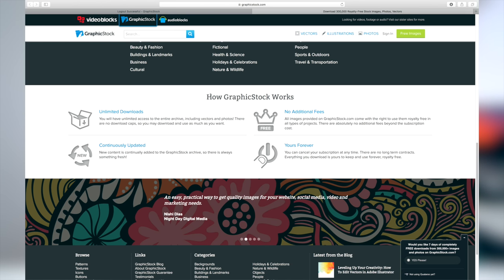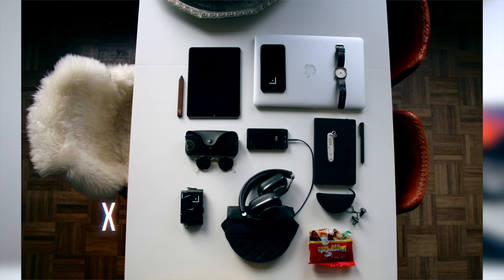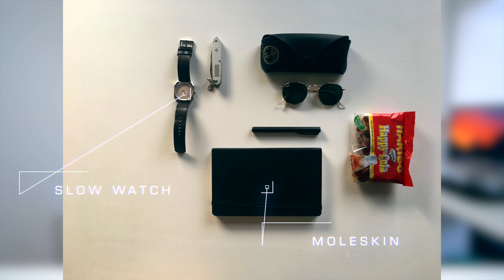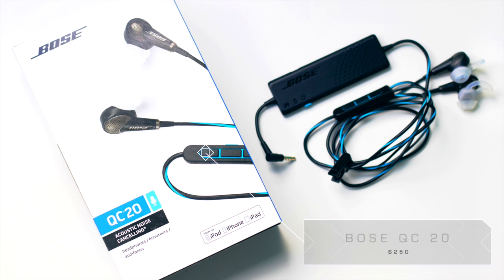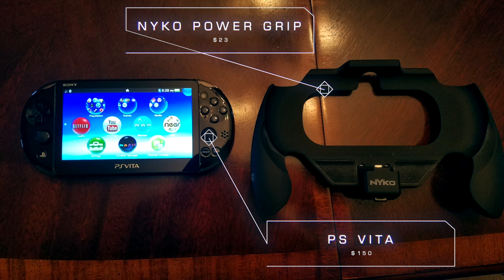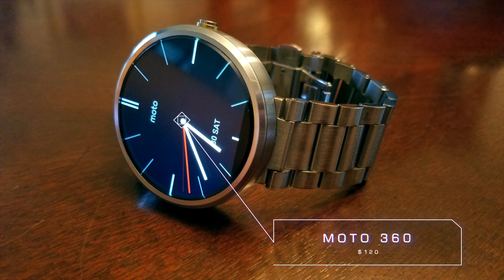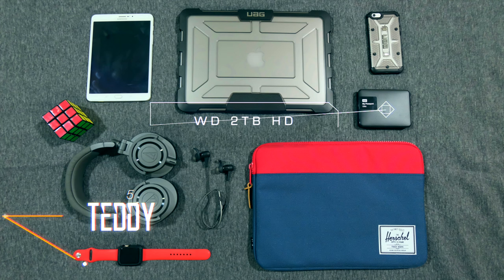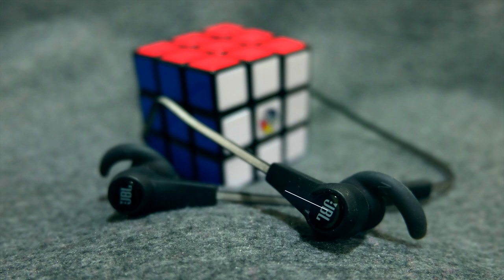Geared Out - Episode 4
Congrats to Toby for winning Episode 3. Enjoy this sweet lineup of Gear submitted by you!

Axel

RX100 M3
iPhone 6S Plus
iPad Air 2
Paper 53 Pencil
15” Macbook Pro
Bowers and Wilkins P7 Headphones
Bowers and Wilkins C5 S2 Headphones
Slow Watch

Linda

Bose Sound Link Mini
Macbook Air 11”
Mujjo Macbook Air Sleeve
iPhone 6
Native Union Belt
Bose QC 20
Bose FreeStyle
Nintendo 3DS XL
RX100 M1

Mo

Lenovo Yoga 900
S7 Edge
Motorola x SOL BT Speaker
PS Vita
Nyko Power Grip
Easy ACC Power Bank
Dell PU705
Gear VR
Jabra Rox
Moto 360

Lewis

Nexus 6P
Nikon D5100
Anker Core
logitech mx master
G Tech HD
Sony A7R
Rode Video Mic Go
GoPro Hero 4 Black:

Teddy:

Western Digital My Passport Ultra 2TB
Samsung Tab S2
UAG Case
iPhone 6S
AT M50X
Apple Watch Sport
JBL Synchros

Want to be featured on an episode?

FOR PICS:
1) Take an overhead shot of all your gear (try to arrange it nicely)
2) Take individual shots of each of your items to be featured
3) Include name and product names/info in a word document

FOR VIDEO:
1) Record your gear using an overhead shot view (60 seconds)
2) Highlight each item (30 seconds each)
3) Record 15-20 seconds about yourself (OPTIONAL)
3) Take 1 Picture of your gear (Used in Thumbnail)
6) Include name and product names/info in a word document
8) Attach all 3 files (Video, Picture, links/name)